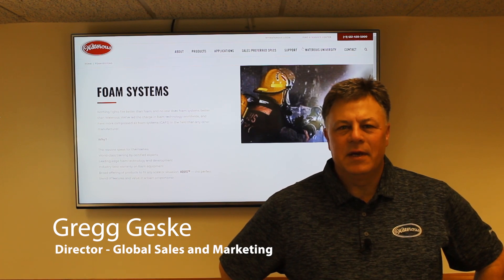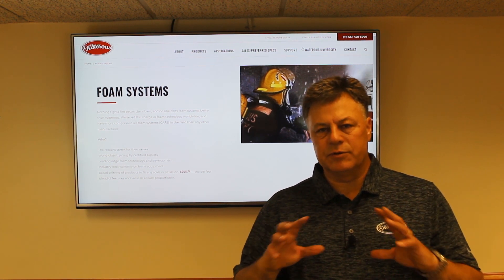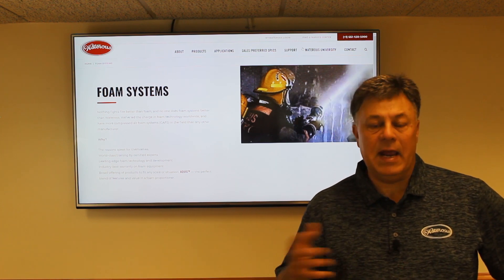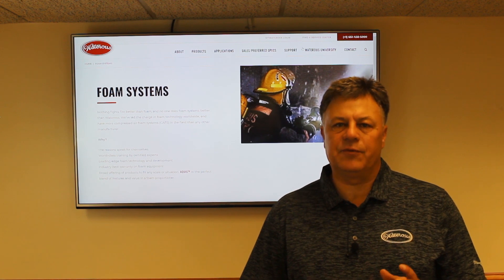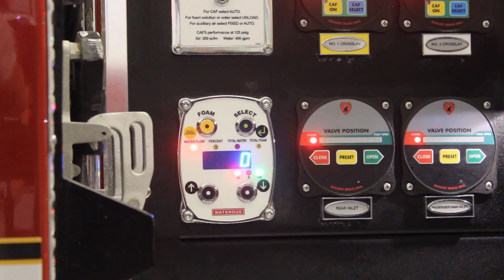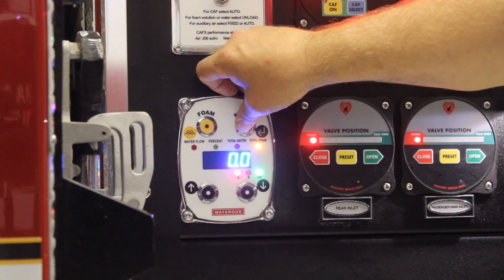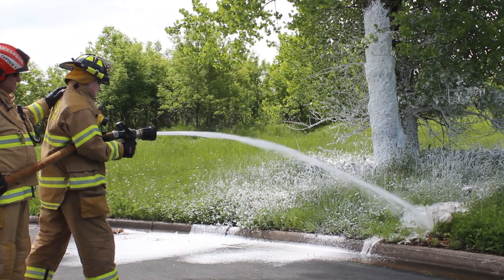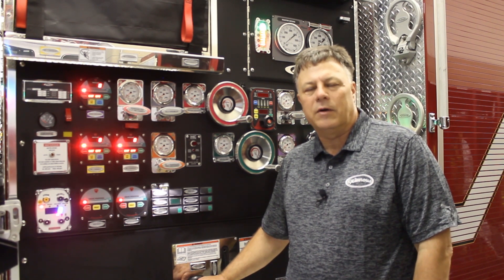Waterous Foam System Overview, Operation and Maintenance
Listen to Gregg Geske, Global Director of Sales and Marketing for Waterous provide an overview of the effectiveness of foam, how the Waterous AQUIS Foam System operates and what to look for when maintaining the system.